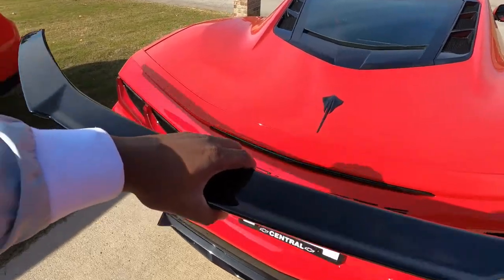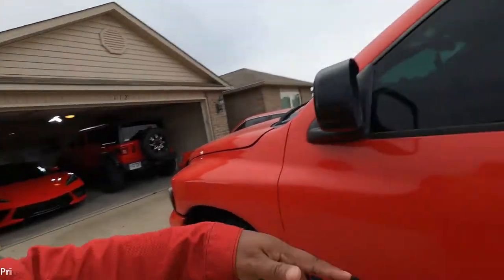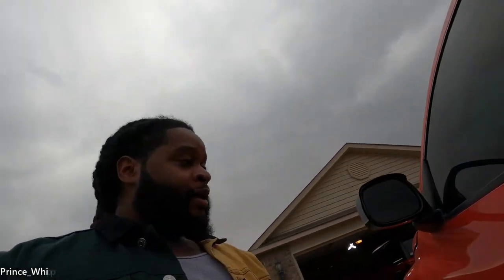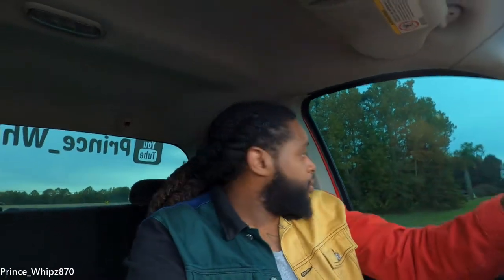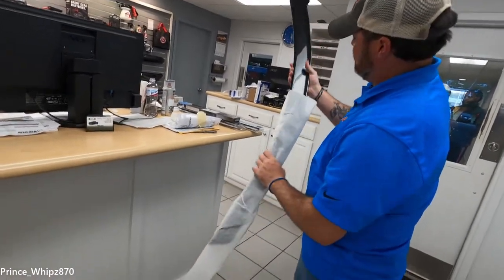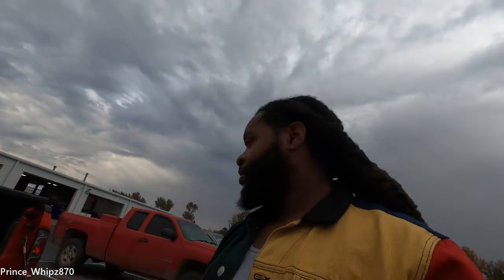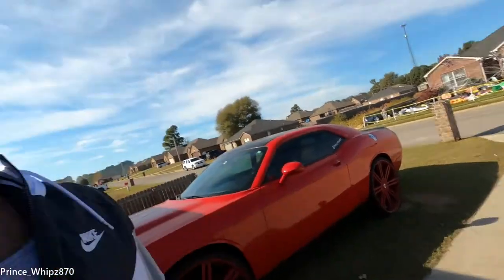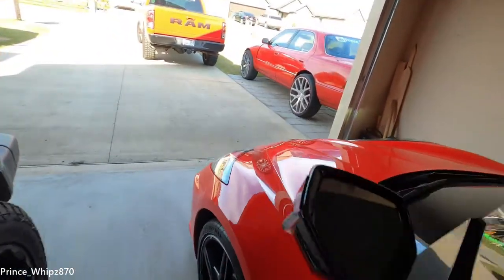INSTALLING NEW C8 CORVETTE SPOILER - WING FROM AIR DESIGN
Today I'm installing my new spoiler for my C8 Corvette. This is a new spoiler offered on the chevy website and is from a company called Air Design. This new spoiler was at the dealership 2 days after I ordered it, I passed on the high wing and Z51 spoiler because I really didn't like them, but this one is the perfect one for my Mid Engine C8 Corvette.